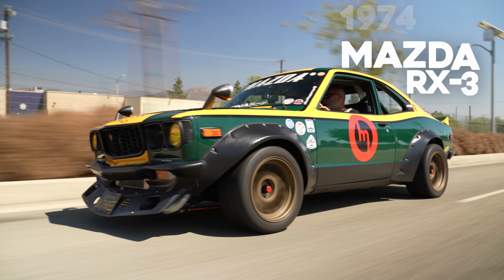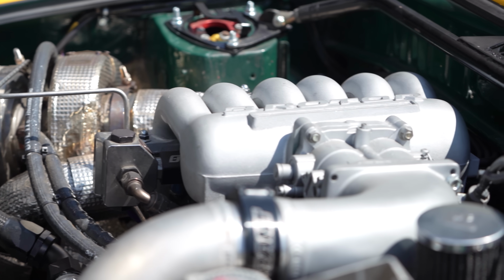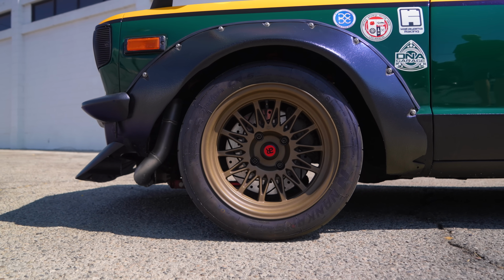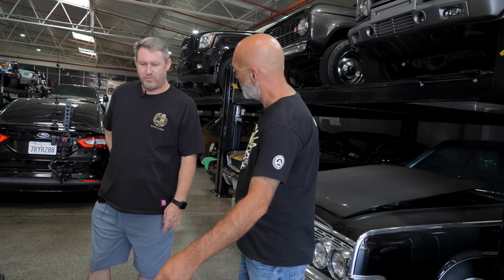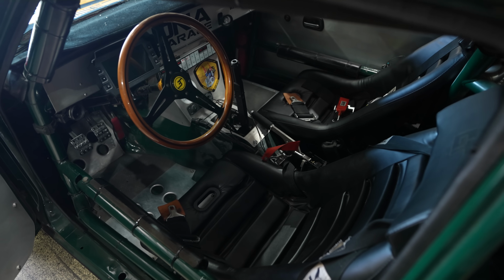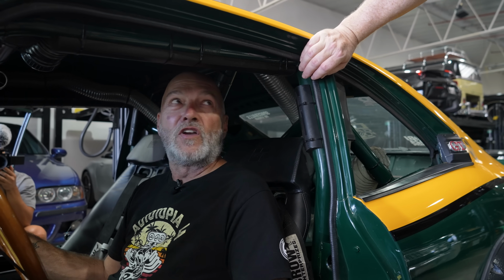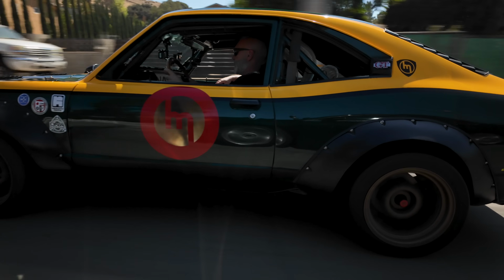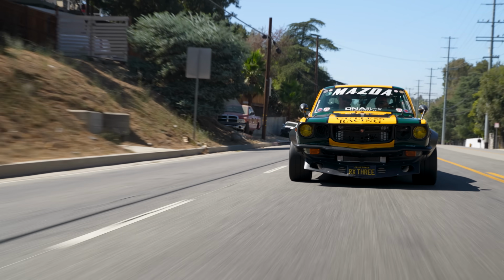600WHP From a 3 ROTOR Mazda RX-3 With a MASSIVE TURBO is INSANE! [4K]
This '74 Mazda RX-3 features a 3 rotar engine with a MASSIVE turbo making 600whp! The way this car is built is rowdy as hell and has glorious sounds so sit back and enjoy the ride...

Thanks AutoBidMaster for being another channel partner! Looking forward to doing great things together. For more info about AutoBidMaster click the link to their website to buy clean and salvage cars from 100% online car auctions!